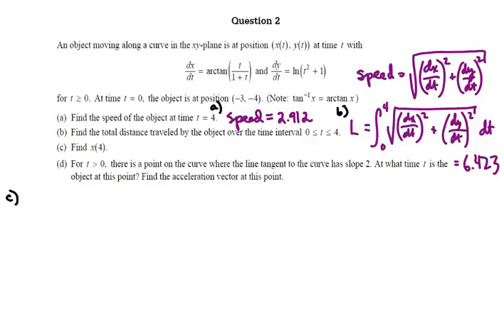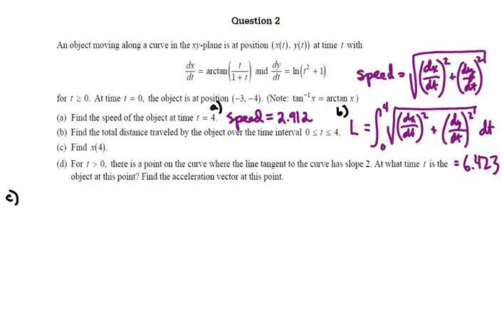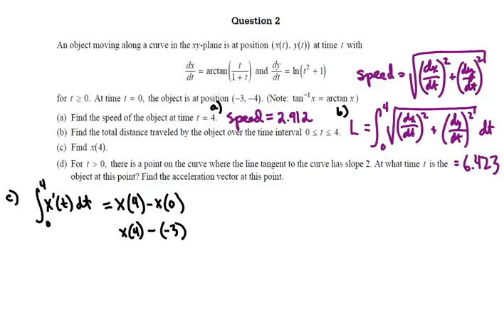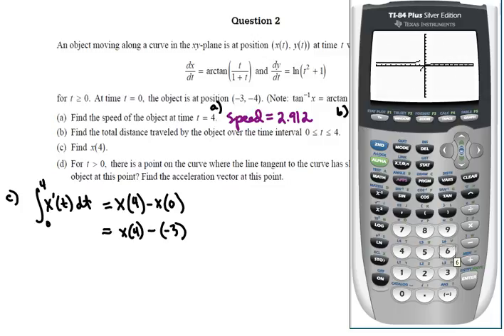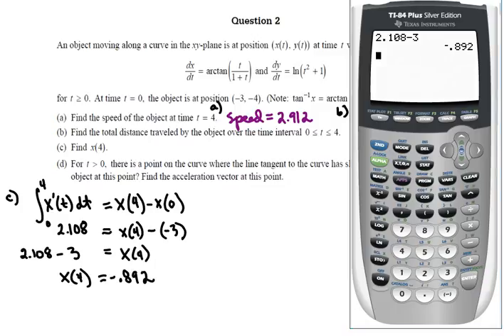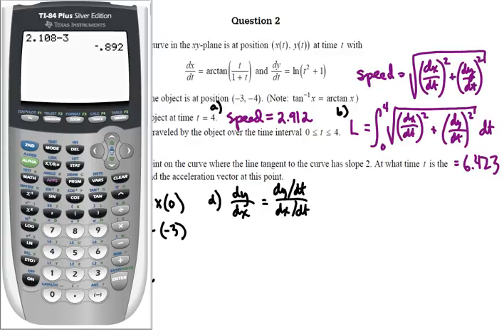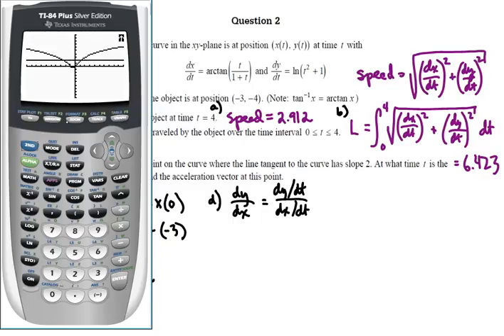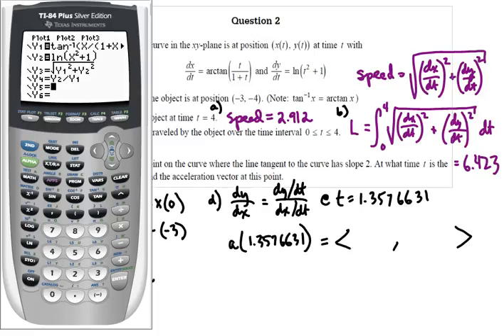APCalcBC_2007B_2C